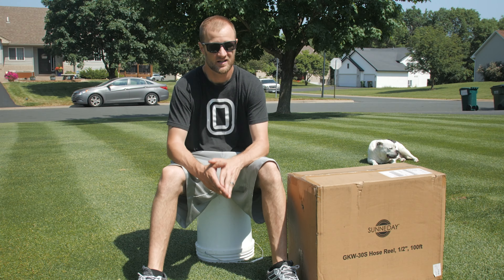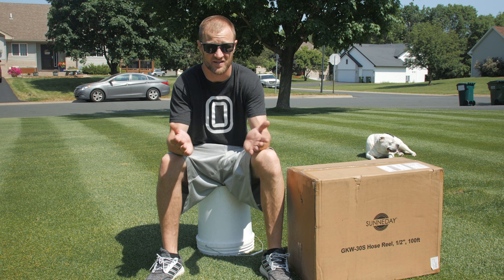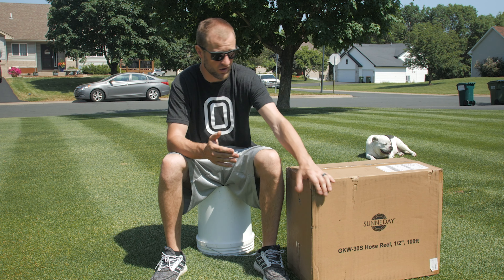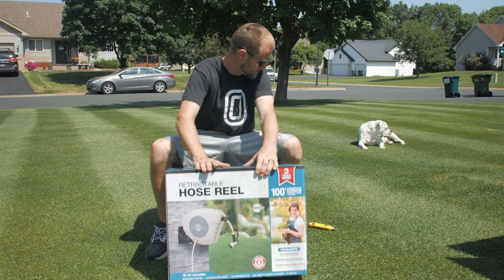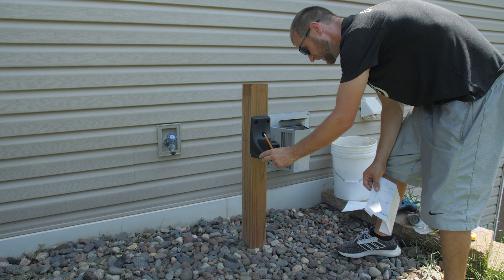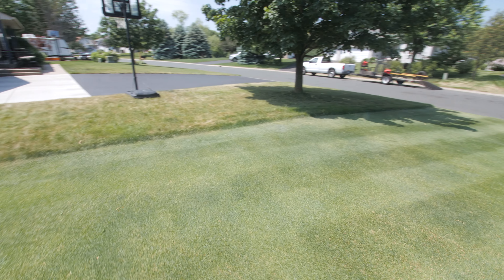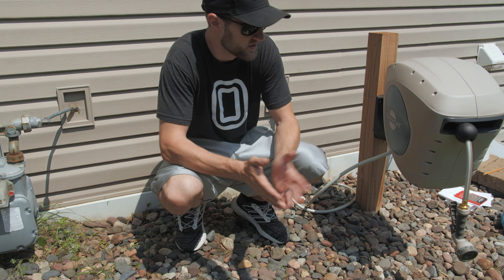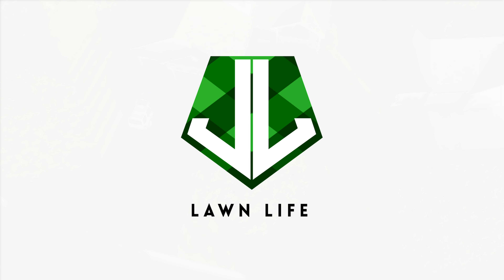Retractable Hose Reel Review - Is It Worth It???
In this video I review the Sunneday GKW-30s Retractable Hose Reel. The retractable hose reel has a 100 foot hose and is ½ inch in diameter. I will unbox the Sunneday GKW, show you how to install the retractable hose reel DIY, as well as talk about the pros and cons of this automatic hose reel. I decided to install this retractable hose reel on a 4 by 4 post, instead of my vinyl siding.

Products Used in Video:

Sunneday GKW Retractable Hose Reel

Video Equipment:

Ursa Mini Camera
Panasonic GH5s
Audio Technica Shotgun Mic
Rode Videomic Pro
Sigma 18-35mm Lens
Tokina 11-20mm Lens
70-200mm Lens

LAWN LIFE assumes no liability for property damage or injury incurred as a result of any of the information contained in this video.

Due to factors beyond the control of LAWN LIFE, no information contained in this video shall create any expressed or implied warranty or guarantee of any particular result.

Any injury, damage, or loss that may result from improper use of these tools, equipment, products or from the information contained in this video is the sole responsibility of the user and not LAWN LIFE.